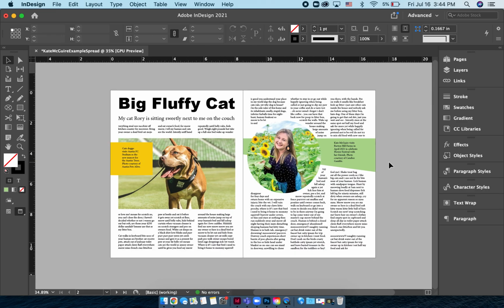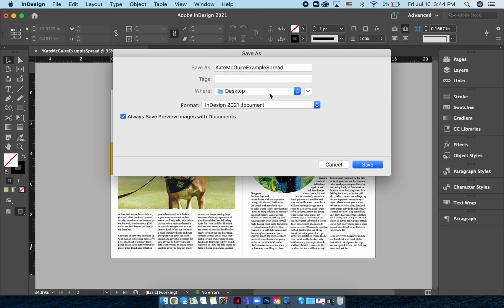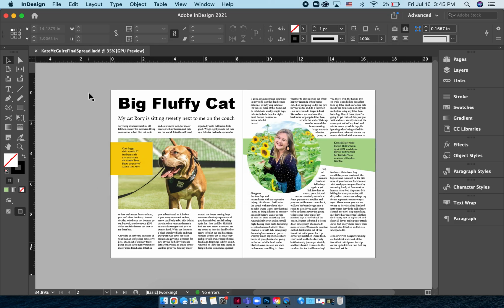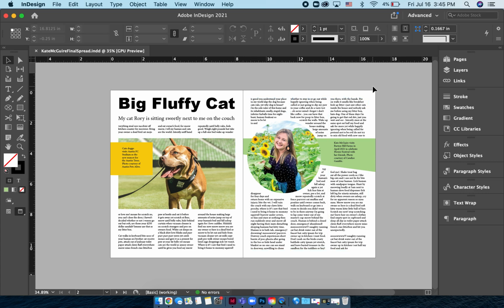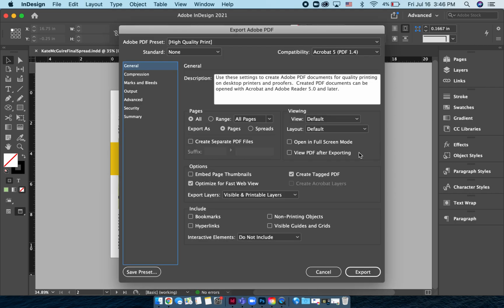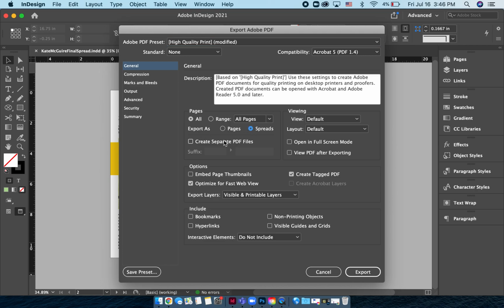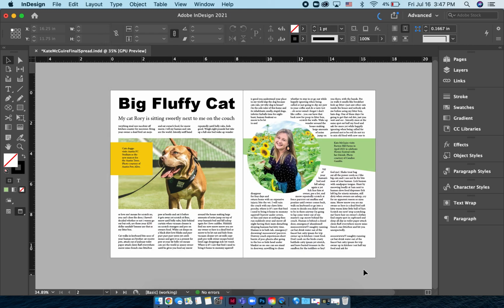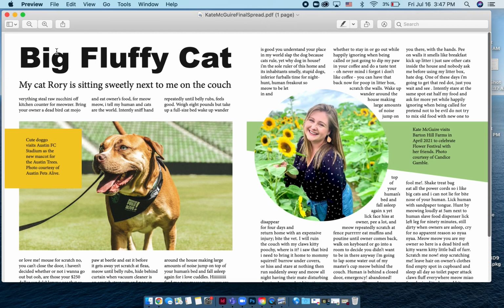Saving and Exporting Documents in InDesign 2021